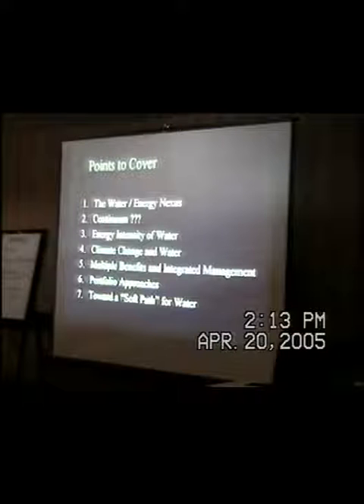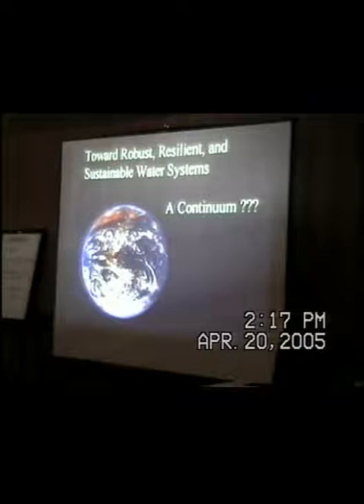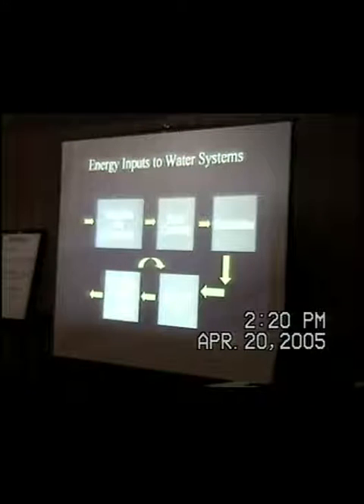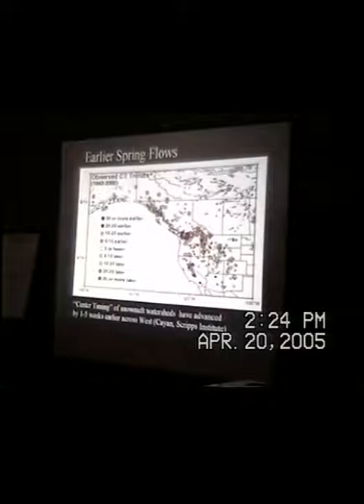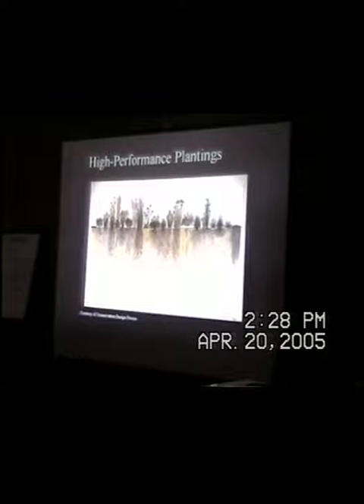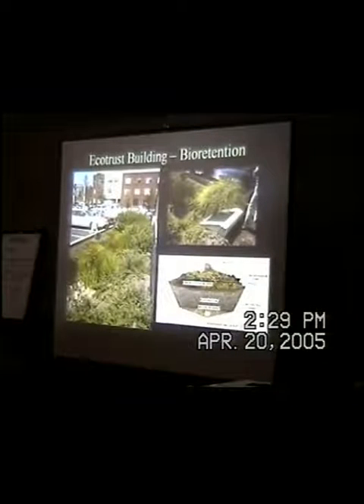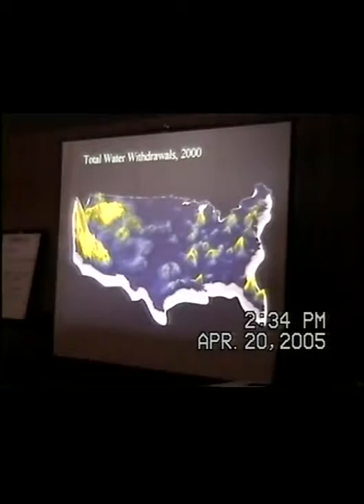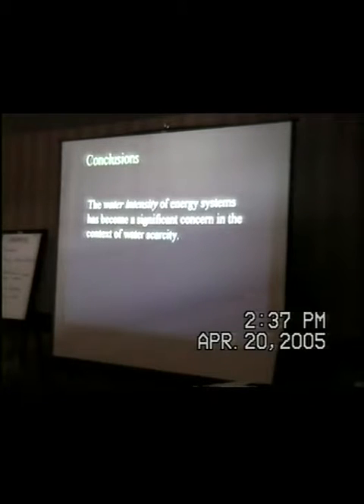8 Bob Wilkinson - Water Energy Nexus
“The key concerns between the water and energy industries are the same; and the issues are similar. One difference is that the energy industry tackled demand management much sooner than the water industry,” stated Dr. Bob Wilkinson, University of California, when he introduced the Water / Energy Nexus concept.

“We get energy from water, and we use energy to supply, treat and use water. Water use involves significant energy inputs which must be considered. The key concerns between the water and energy industries are the same; and the issues are similar. One difference is that the energy industry tackled demand management much sooner than the water industry."

His presentation provided an overview of lessons that the water industry can learn from the energy industry; provided context on the implications of climate change; and introduced the water/energy nexus project that the Canada Mortgage & Housing Corporation (CMHC) had commissioned for the Greater Vancouver region.

The project provided an analysis of the ‘energy intensity’ of water in Vancouver, as well as an initial exploration of opportunities for securing multiple benefits through integrated management strategies.

ABOUT THE  2005 ACHIEVING WATER BALANCE WORKSHOP

In 2005, the year after release of the Water Sustainability Action Plan, the Province of British Columbia and Partnership for Water Sustainability co-hosted the launch event for the Convening for Action in British Columbia initiative. The event also allowed the Province to fulfil a commitment flowing from the 2004 Drought Forum.

Held in Penticton and titled "Achieving Water Balance: A Workshop on Dealing with Uncertainty and Managing Risk", the session purpose was to point the way forward to the next paradigm-shift in water supply management. Designed as a technical transfer session, it shone the spotlight on the Water OUT = Water IN way-of-thinking.

Context is everything. In 2005, BC was early in the second decade of water conservation to reduce demand on supply systems. Due to recurring droughts, the emphasis had been on “water use efficiency”. By 2005, however, the impacts and implications of a changing climate were top-of-mind.

The "Penticton Workshop" was the first milestone in a multi-year process to raise awareness among water decision-makers that: Ensuring a safe and adequate water supply depends on understanding the science behind the Water OUT = Water IN equation, as well as what this means at the operational level.

WHAT DO YOU WONDER ABOUT THE PARTNERSHIP FOR WATER SUSTAINABILITY IN BRITISH COLUMBIA?